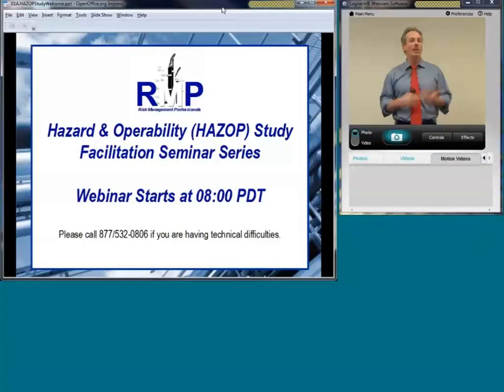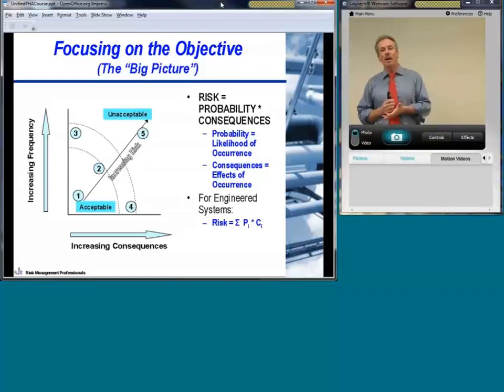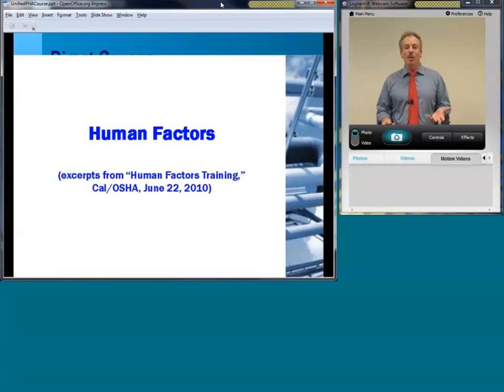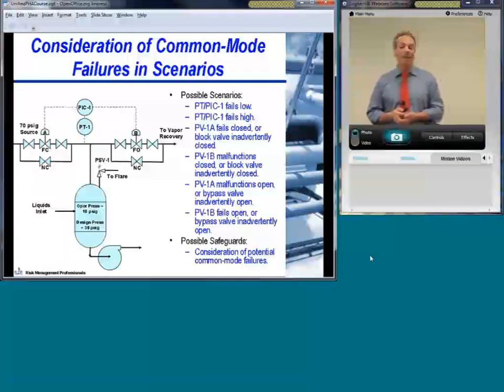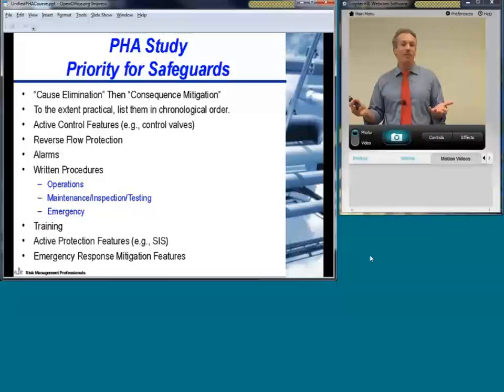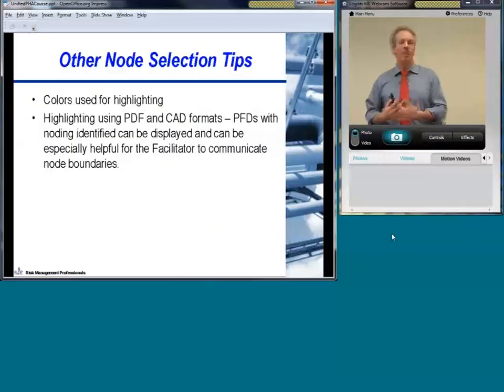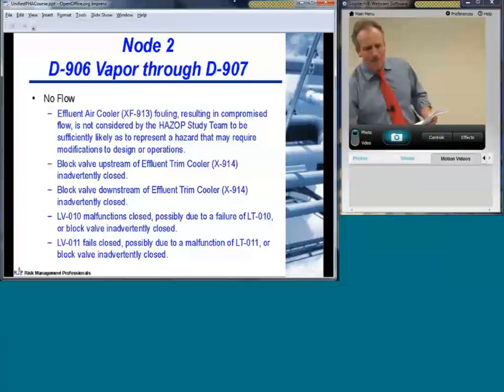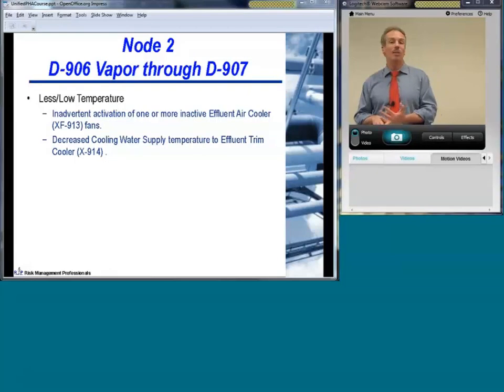HAZOP Study Module 4: HAZOP Study Scenario Details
Risk Management Professionals brings you the fourth module of an ongoing series which highlights our rigorous HAZOP study courses taught by seasoned professionals.

Recorded at Risk Management Professionals corporate headquarters in Irvine California on November 10, 2010.